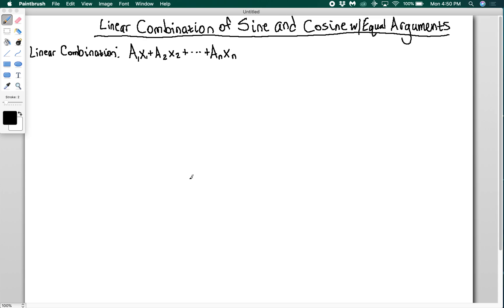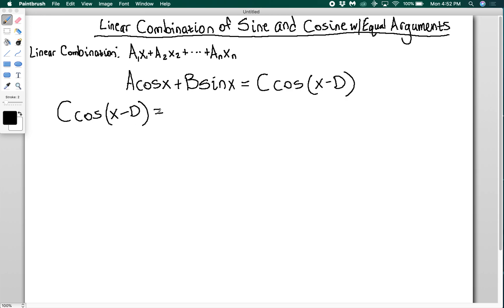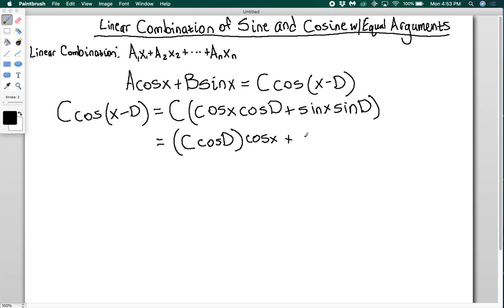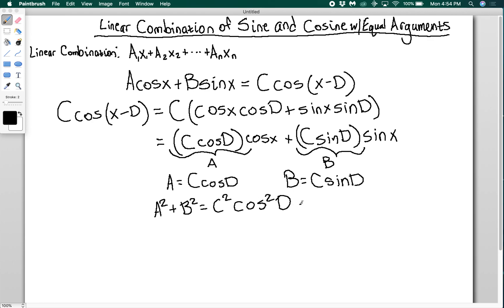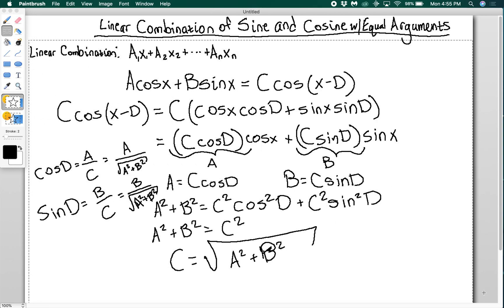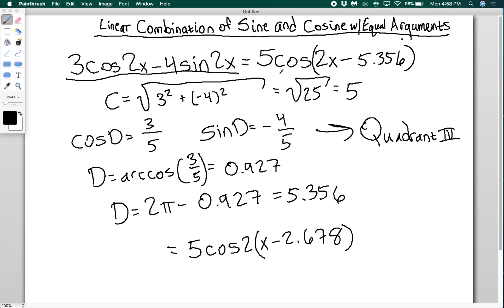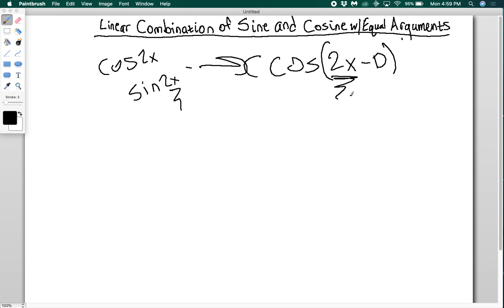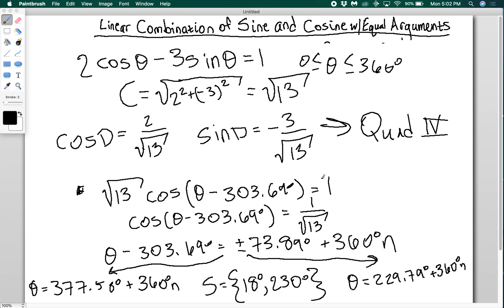Linear Combination of Sine and Cosine with Equal Arguments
This video will walk through how to transform a linear combination of sine and cosine with equal arguments into a single phase-shifted cosine function.